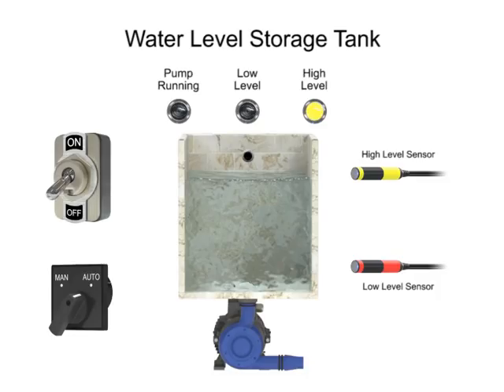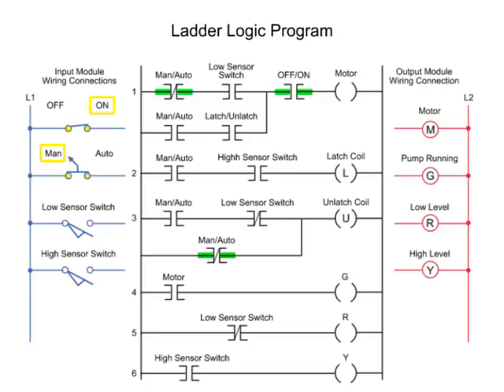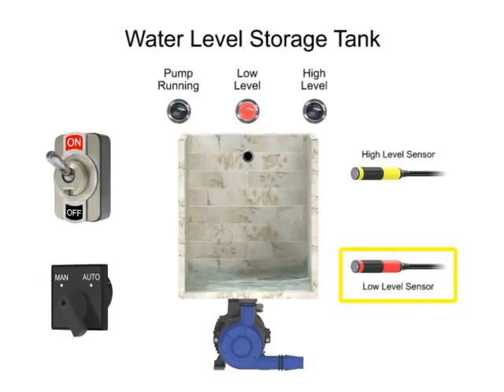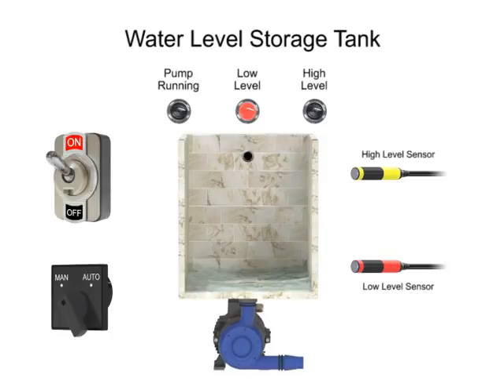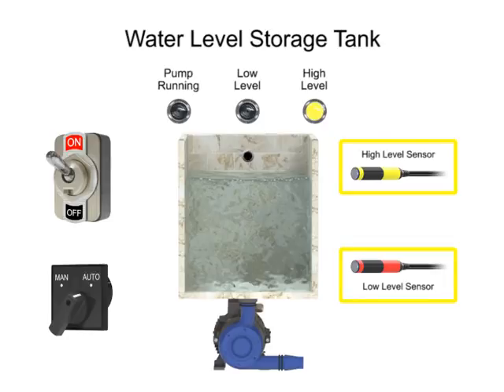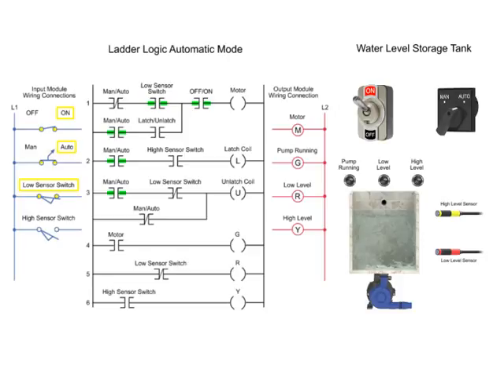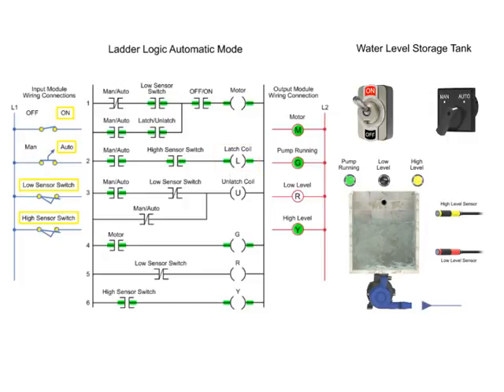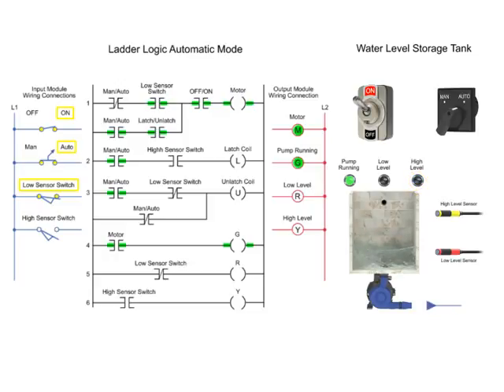plc siemens s7 300 training - Lesson7 - Controlling Water Level in the PLC Ladder Logic Program